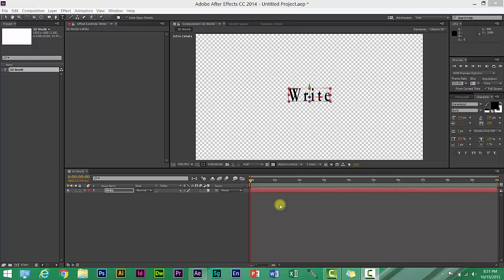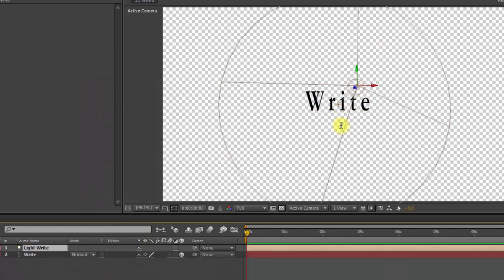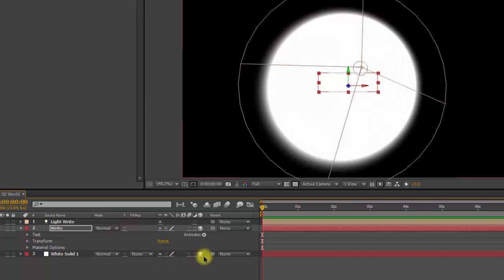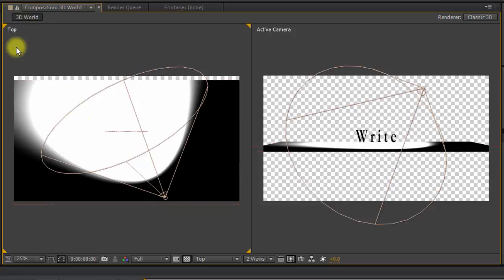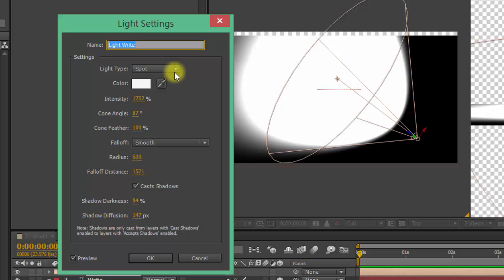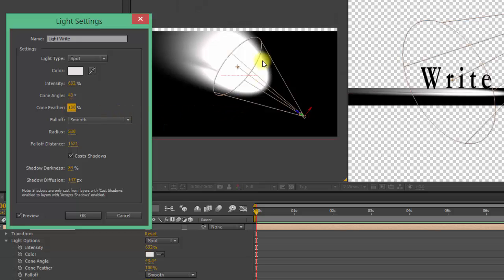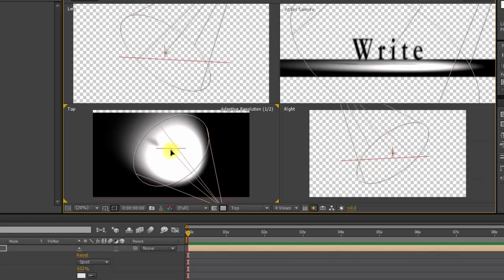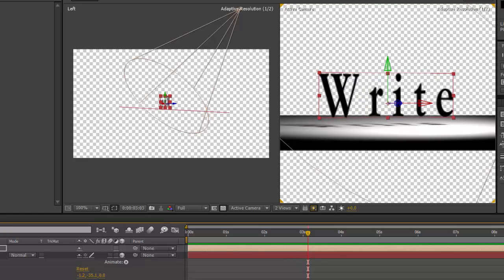449 - Video Animation Design - Chapter 4 - Video 2 - Add Lights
Adding lights to your 3D animation.  Looking at material options and multiple views.